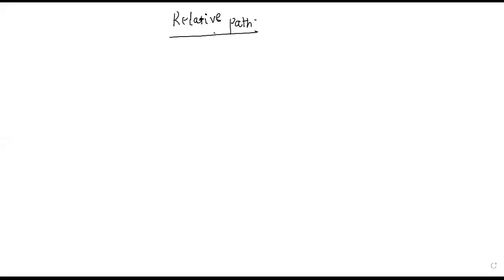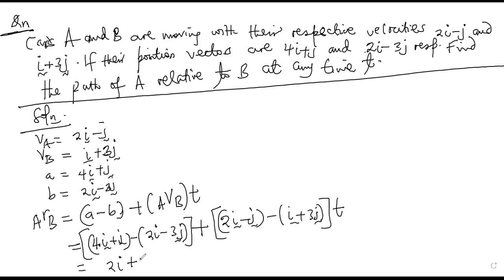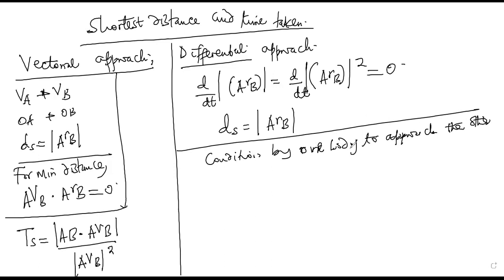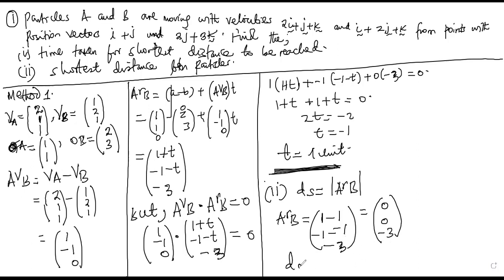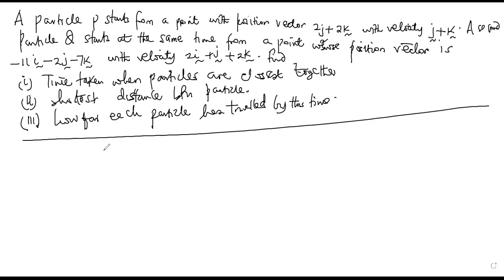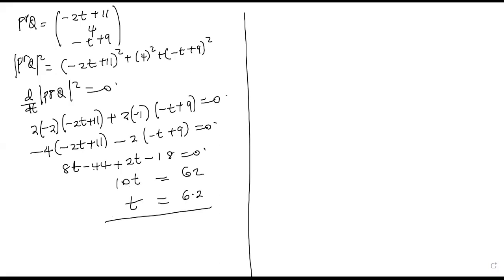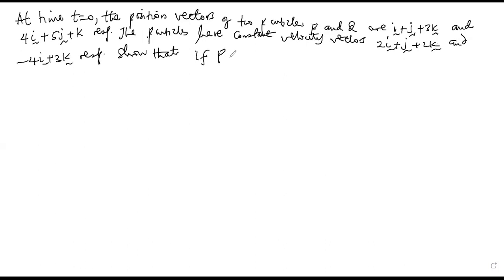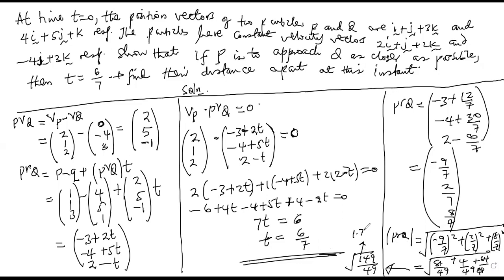Vector mechanics. distance of closest approach, relative path.... lesson 3.